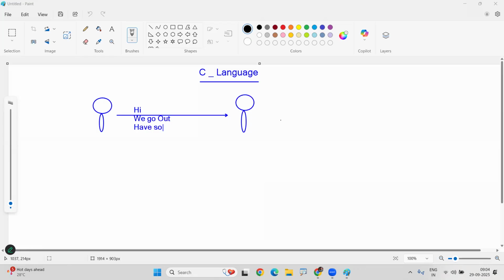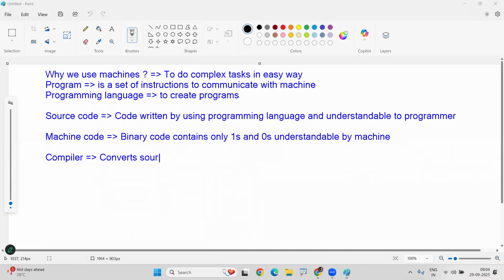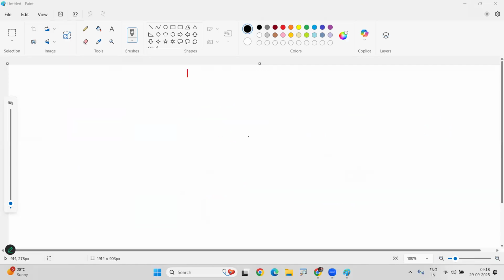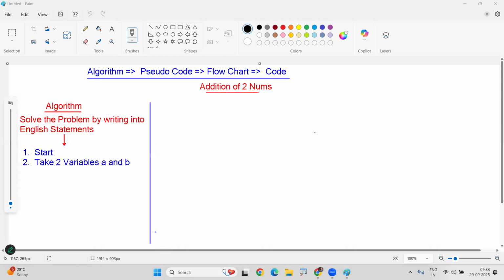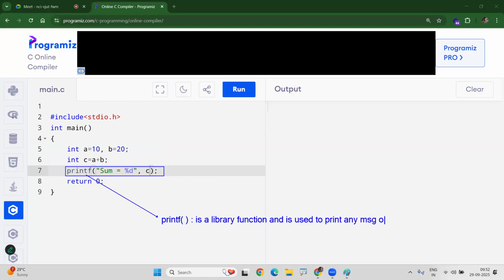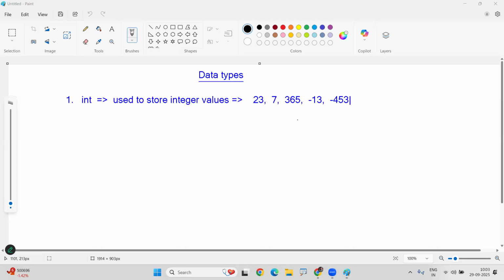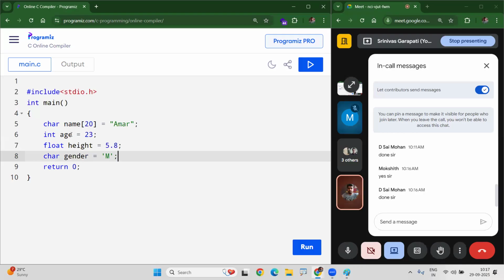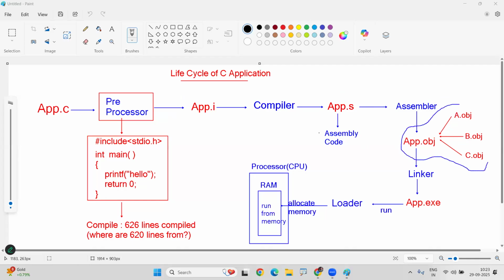C Language Course | Introduction to C Language | By Srinivas | TechidZ | C Introduction, Variables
This Video Clearly Explains about Introduction to C Programming including Variables, Data types, Algorithm, Pseudo Code, Flow Chart and Structure or C Program.